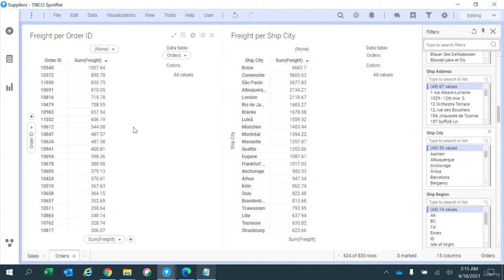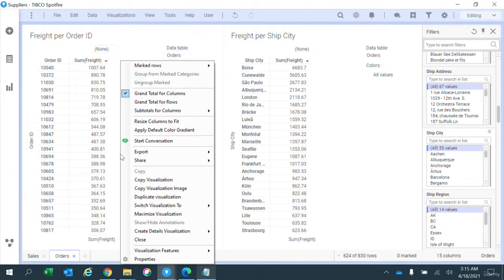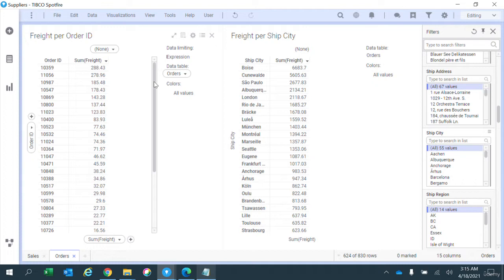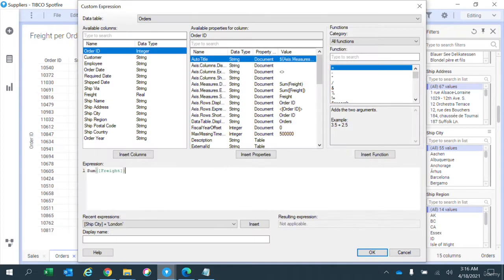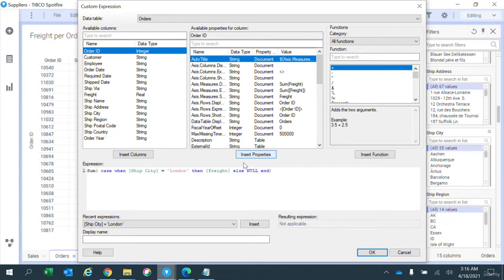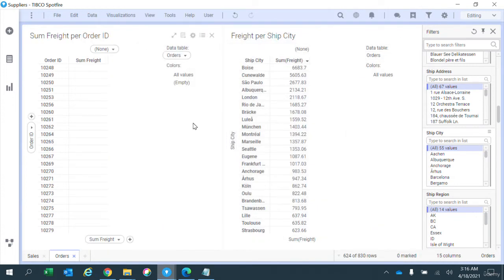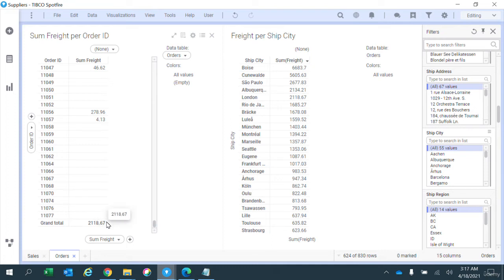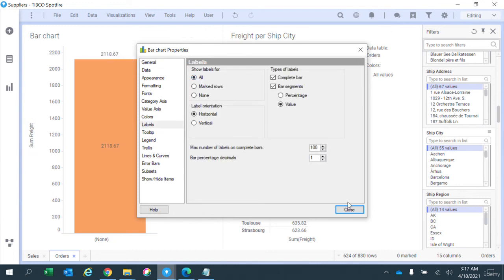11. Data Limit, Custom Expressions